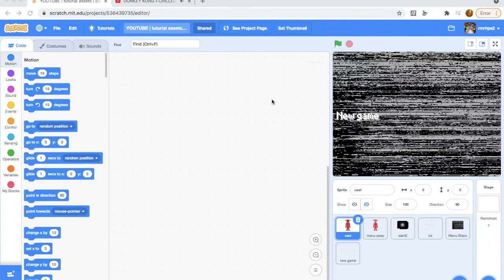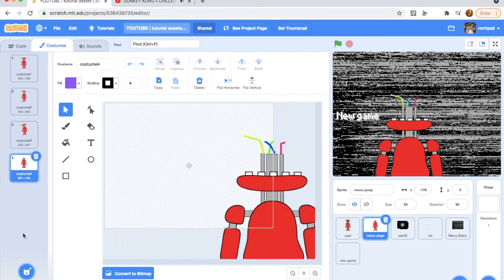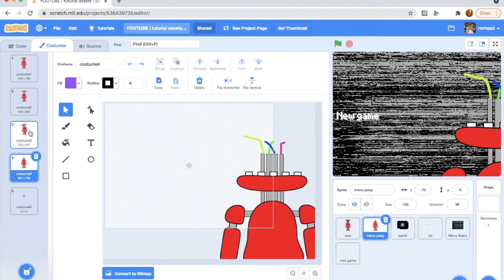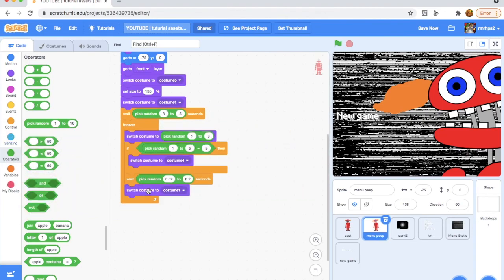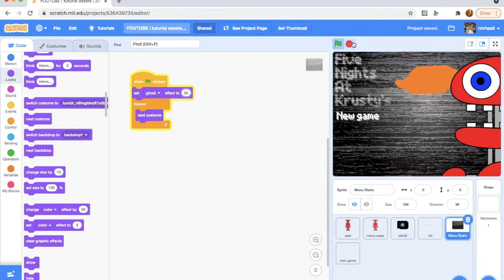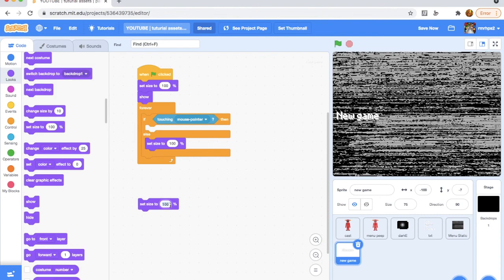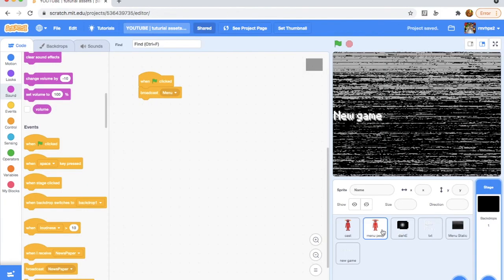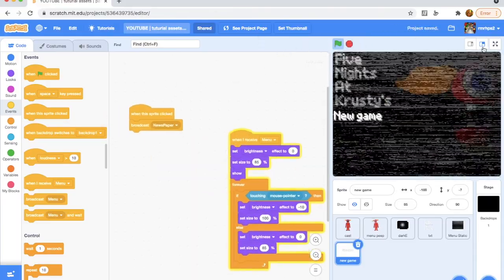How to make a Fnaf game in scratch part 1 | menu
get the Art Here or if your stuck you can copy some of the code
Original Krusty animatronic made made by kit